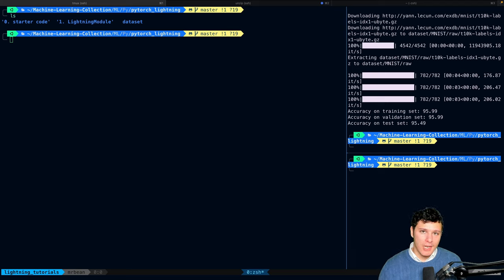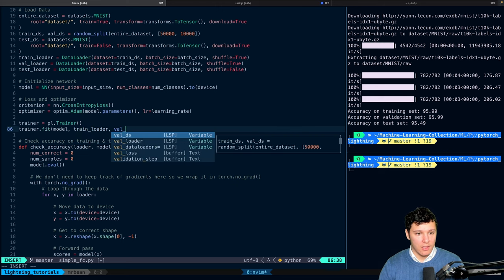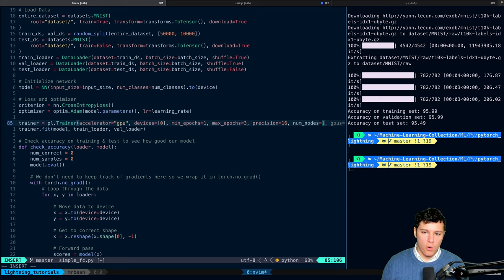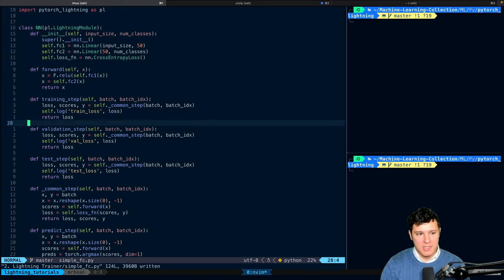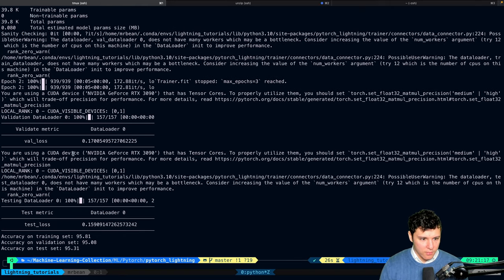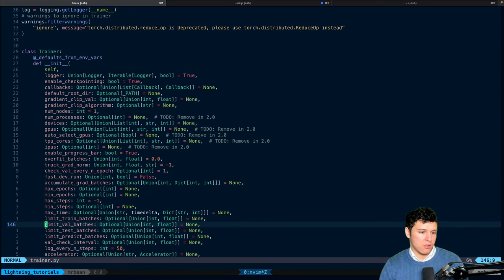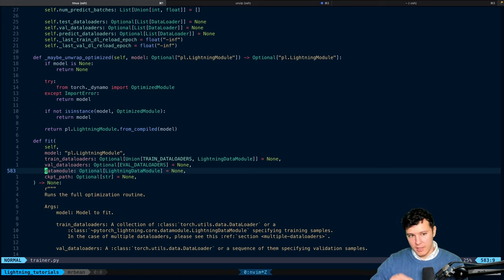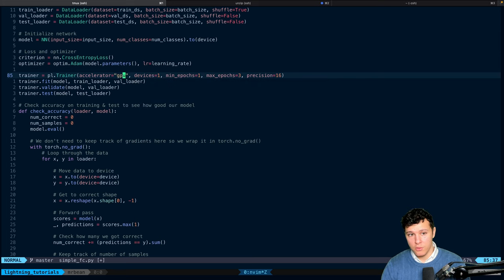PyTorch Lightning #3 - Trainer